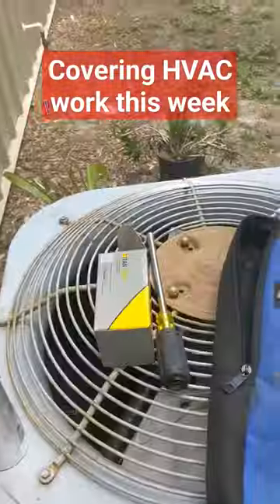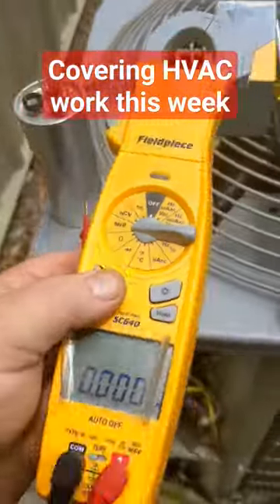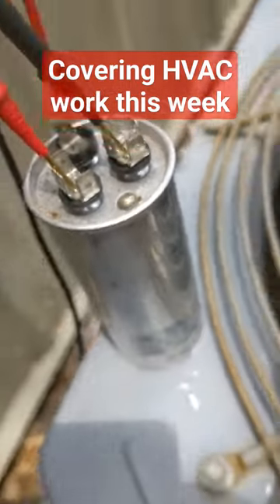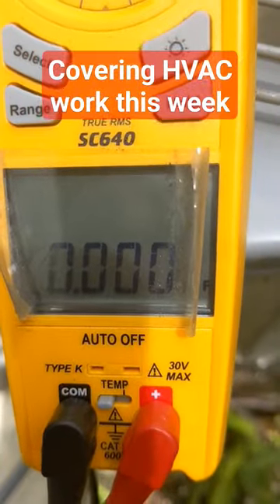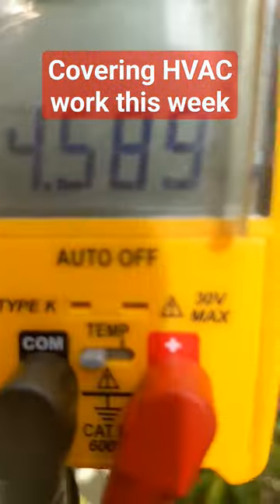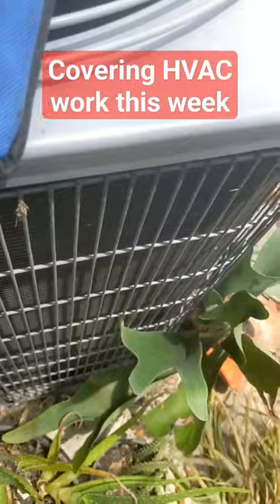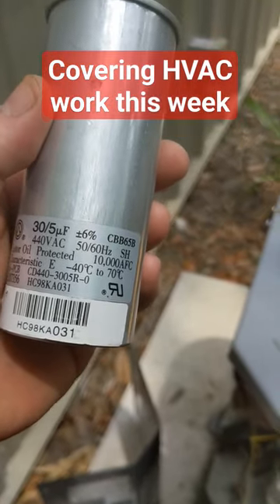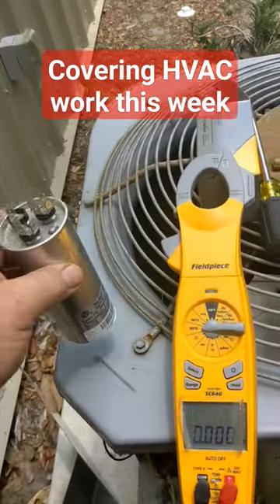it never hurts to get a second opinion for your HVAC repairs.